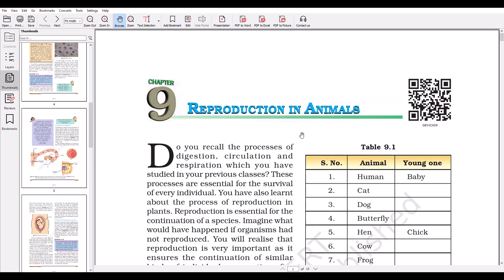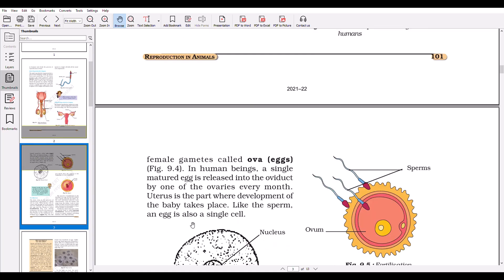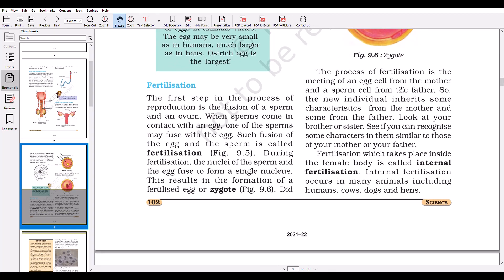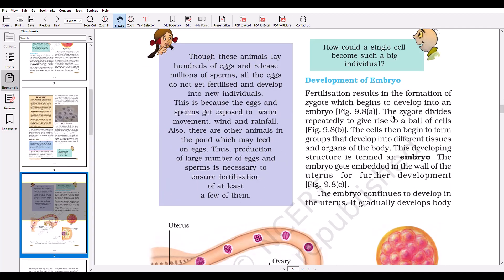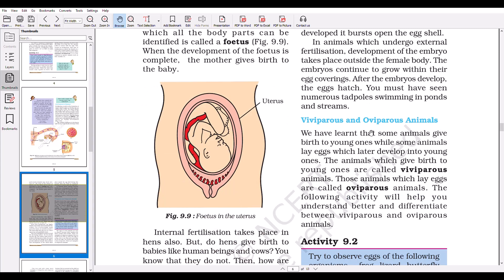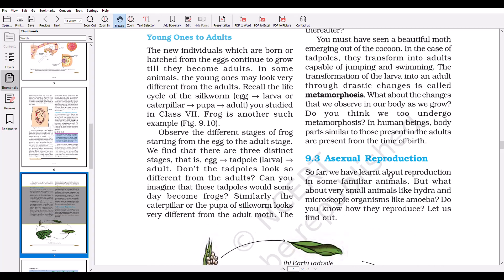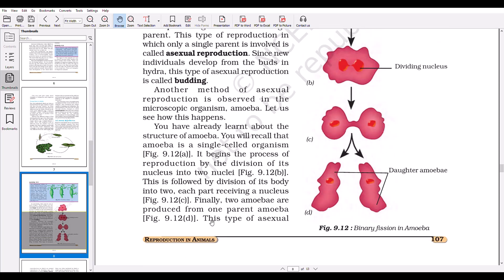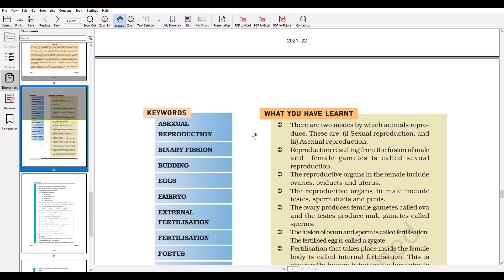Reproduction in Animals ( Chapter 9; for ENGLISH Medium Students)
We shall  study reproduction in animals in Chapter 9 of NCERT textbook